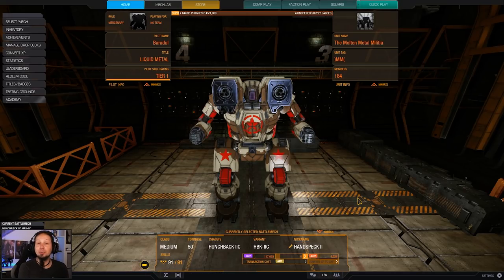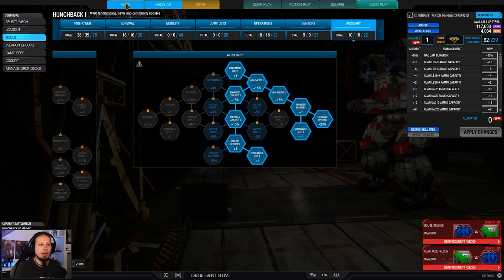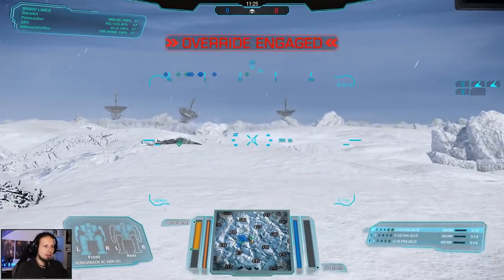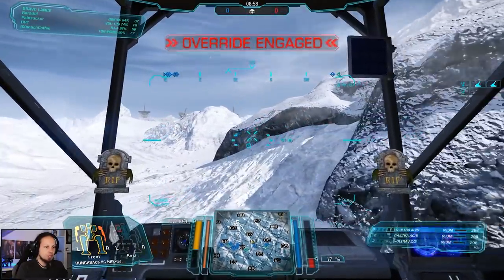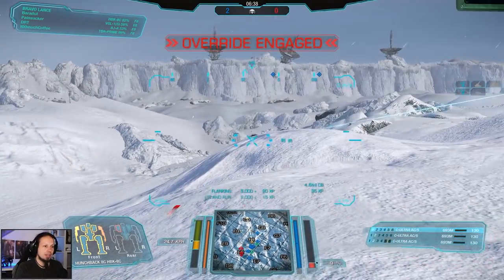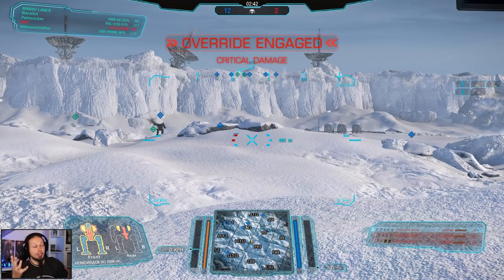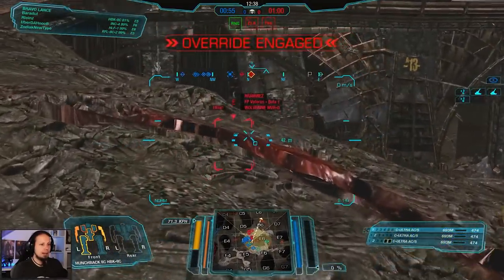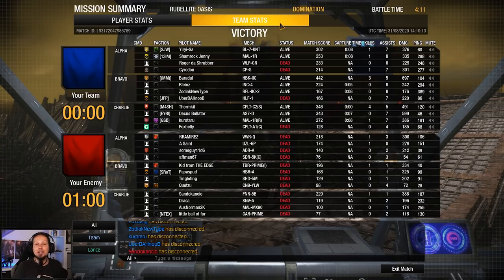Triple DAKKA Build - Hunchback IIC - Mechwarrior Online The Daily Dose #1219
This gameplay tutorial for Mechwarrior Online shows you how to utilize your Mech to it's best extend. I'll give you a rundown of the build and what it is made for and show you the actual combat role in two games on the battlefield.

Timestamps
0:00 Build Description
02:31 Polar Highlands
12:03 Rubbelite Oasis

Loadout:
3x U-AC5
2x Jump Jets
Targeting Computer MKI
Engine: XL220